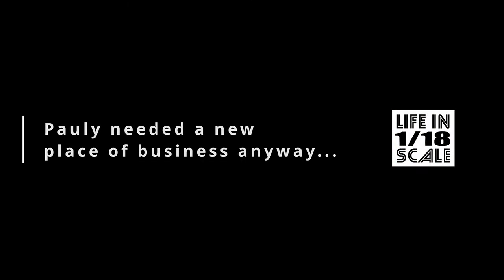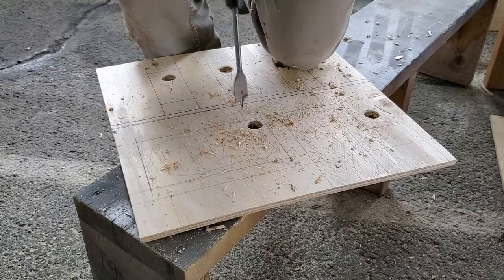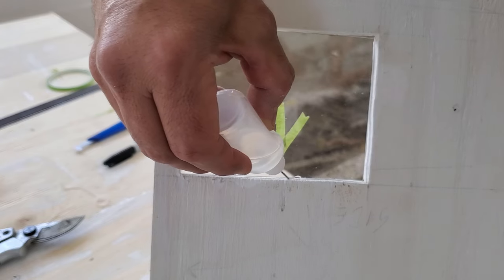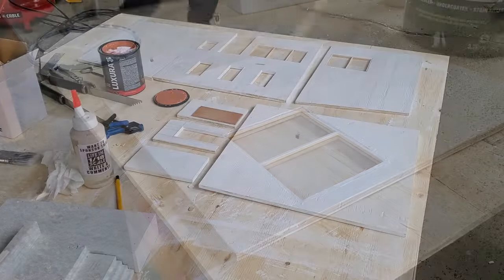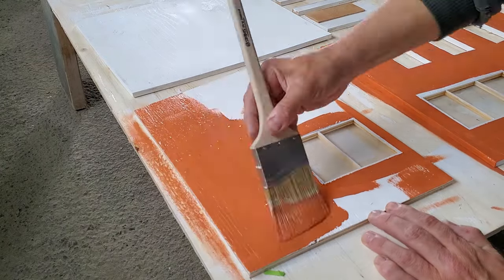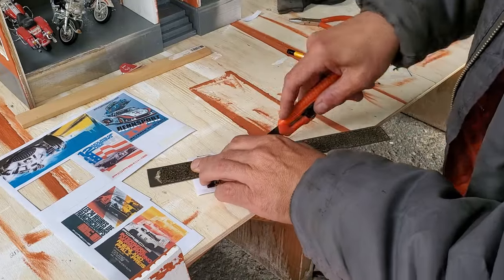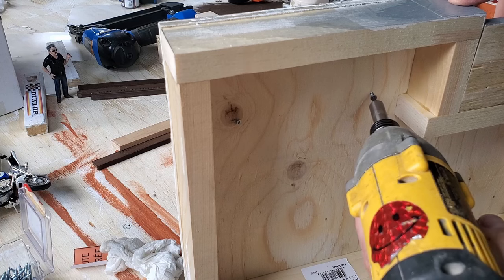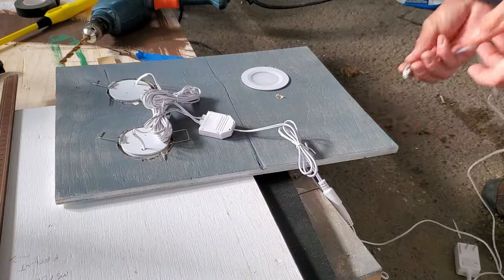Full 1/18 scale DIORAMA Bike Shop! || Pauly Motors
I will show you how I build a two story high building in 1/18 scale to host a motorcycle store and apartments upstairs for the owner. Everything is build out of plywood, acrylic and wood moldings.
The store will consist of 4 Harley Davidson Motorcycle made by Maisto and this building will become a permanent resident of my outdoor diorama of 1/18 scale.

Chapters:
0:00 intro and planning
0:25 cutting basic structure and base
2:13 building stairs
2:49 painting and window installation
7:44 setting up the interior
8:42 motorcycle placement
10:15 creating the store sign
10:57 installing the lights
11:39 diorama assembly
13:39 second floor assembly
13:54 Moldings and finishing touches
15:51 Grand opening!

Have you checked my Instagram page? You should, this is where I post pics of my diecast collection and I post sneak previews of things to come. Same with my Facebook page

I know you won't do it but... If you want to support my channel, you could check out the "Super Thanks" tab just under the video. you can donate 1,2,5$ or more! It's simple, it's secure and it helps me buying material to build better diorama.